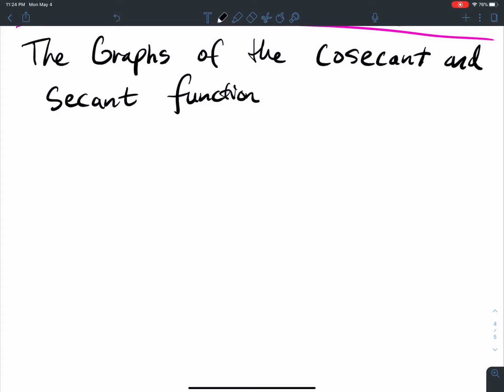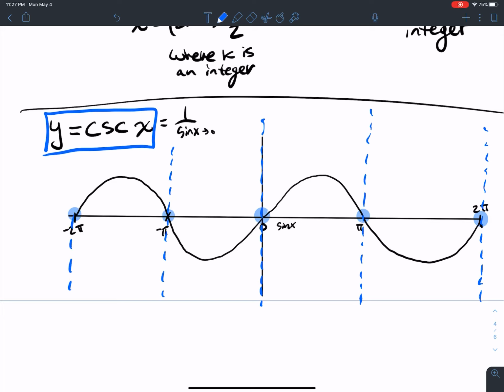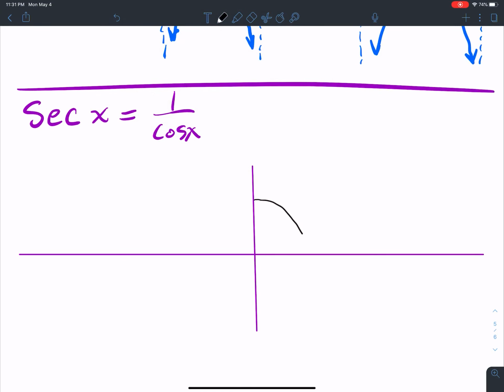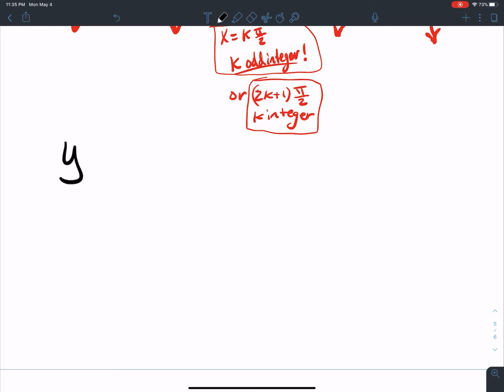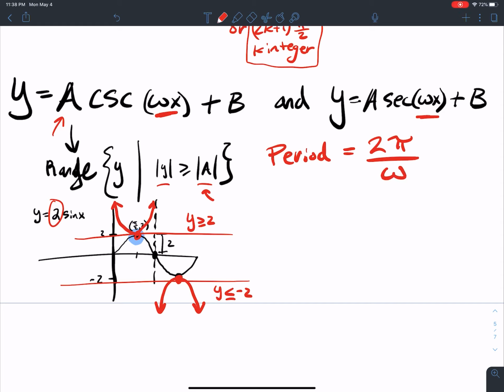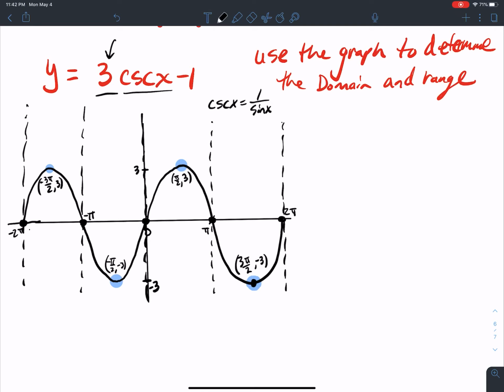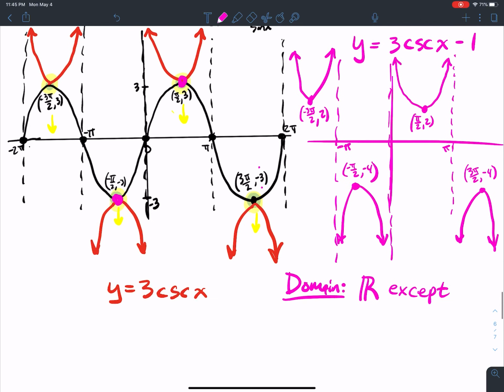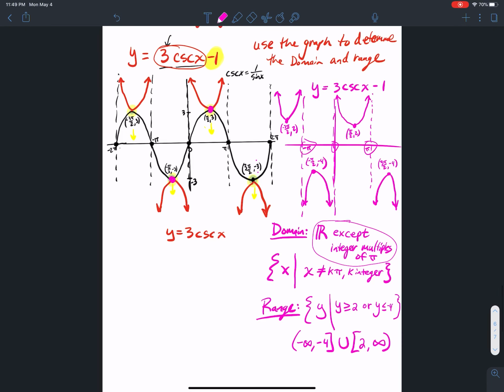1.5.3 Graphs of the Cosecant y=csc(x) and Secant y=sec(x) Function and their Properties